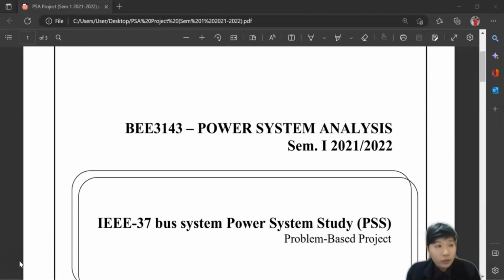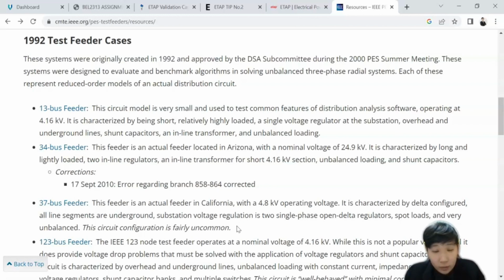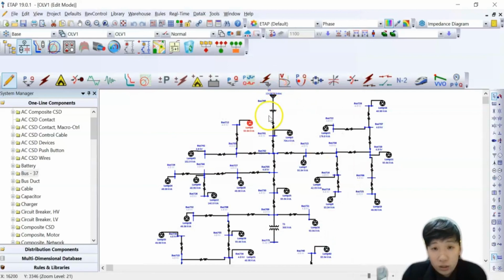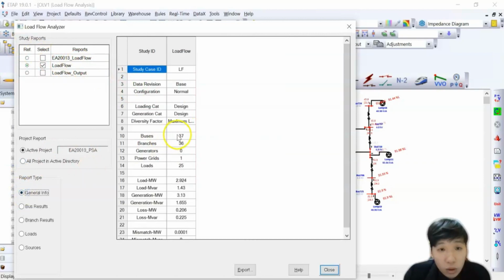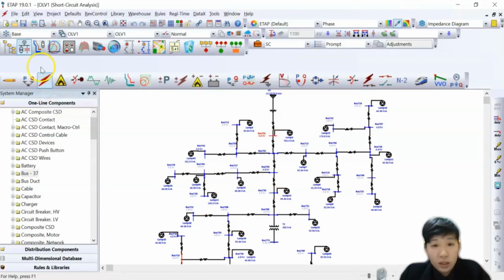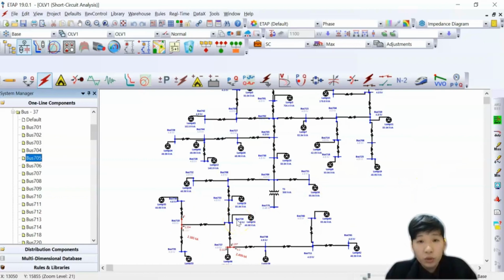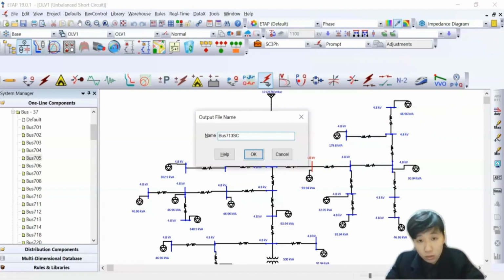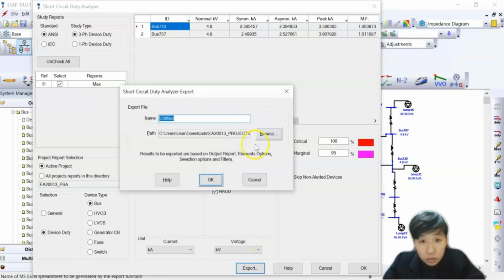BEE3143 POWER SYSTEM ANALYSIS (EA20013)